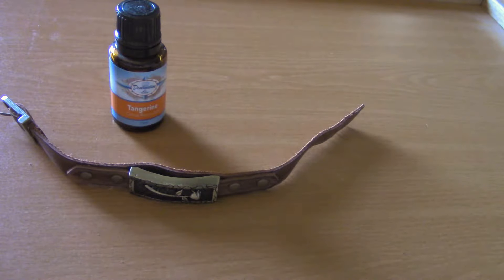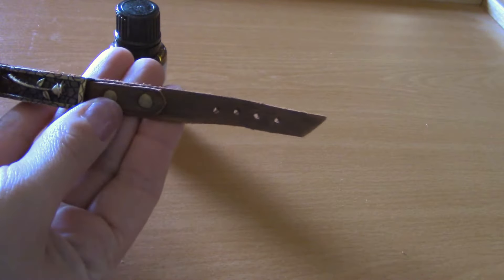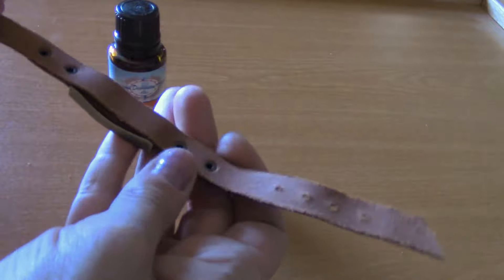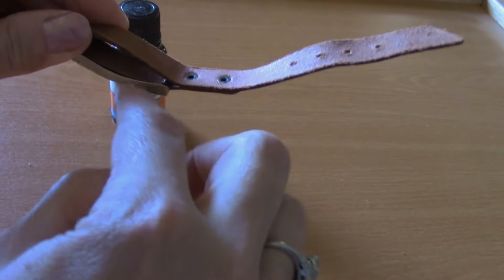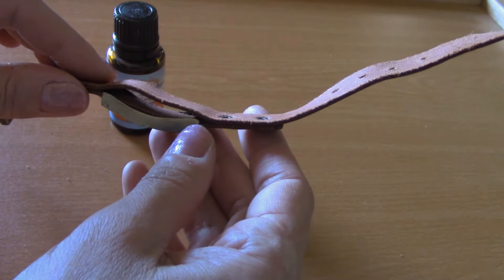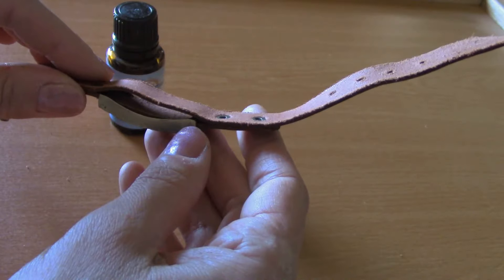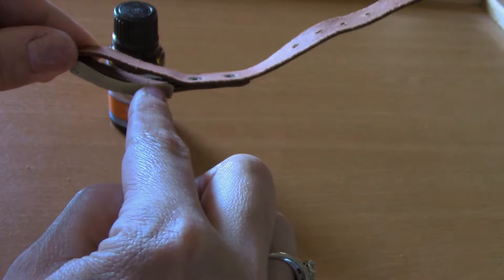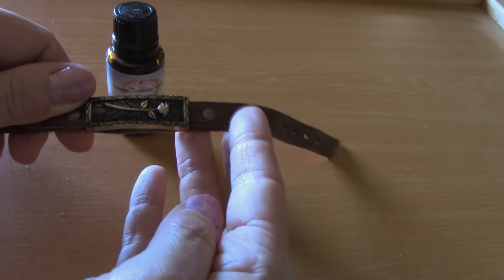How to use Destination Oils Studded Bracelets for essential oils- men and women